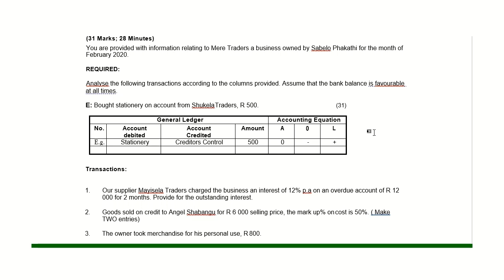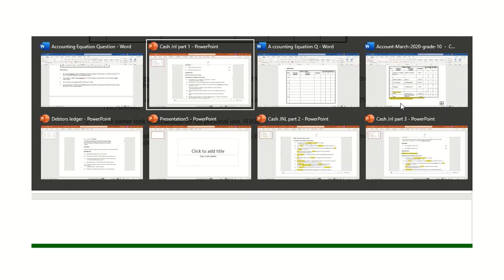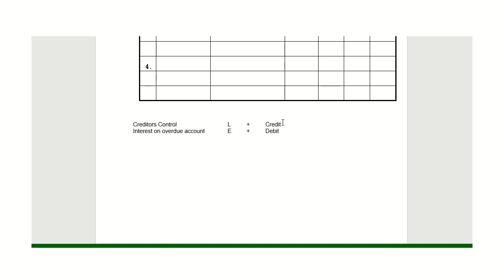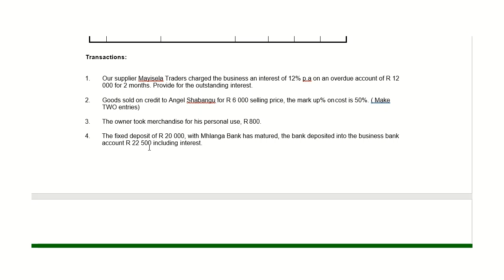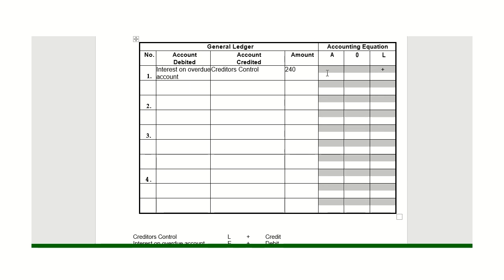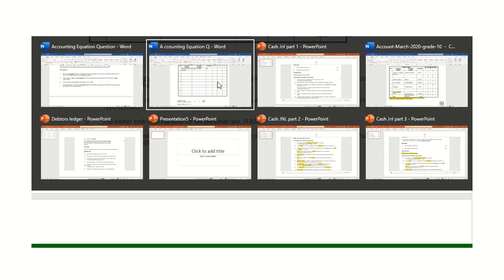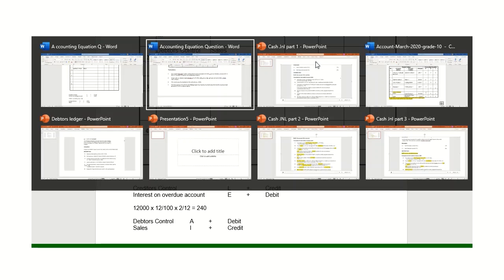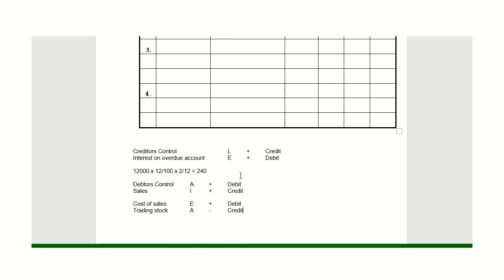GR 10 Analysis of transactions Part 1